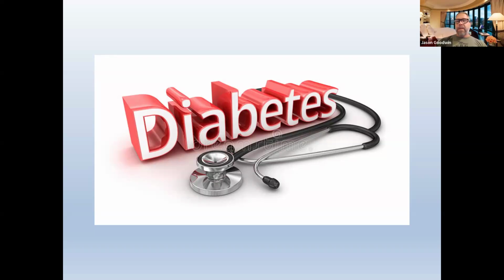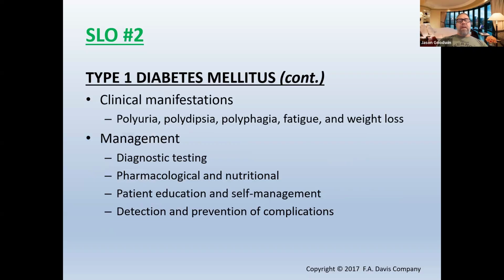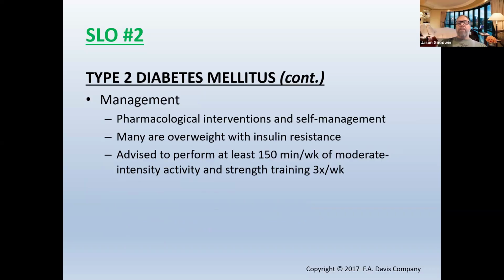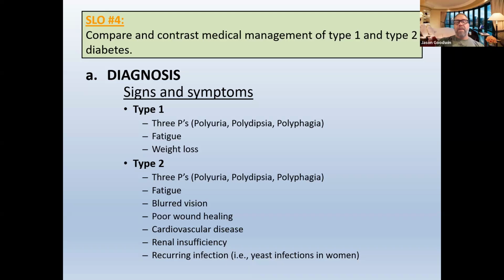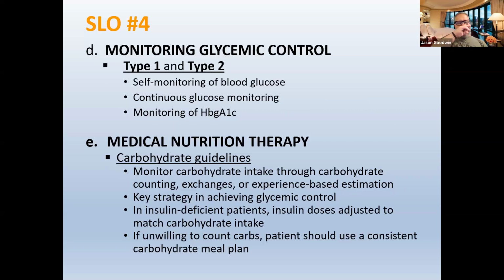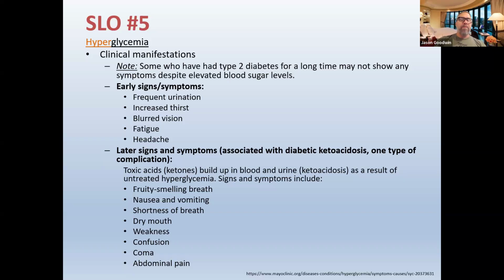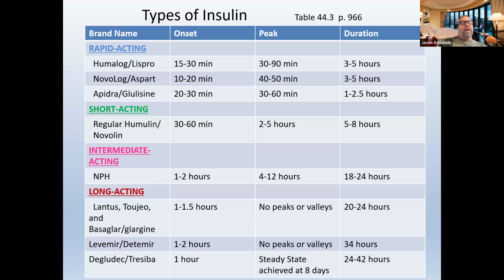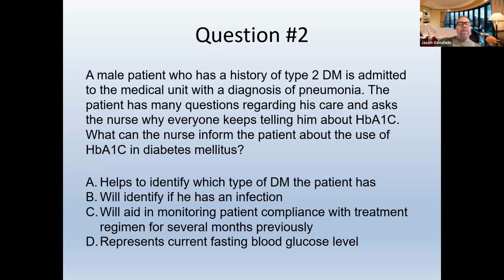Diabetes for 1st Semester Nursing Students